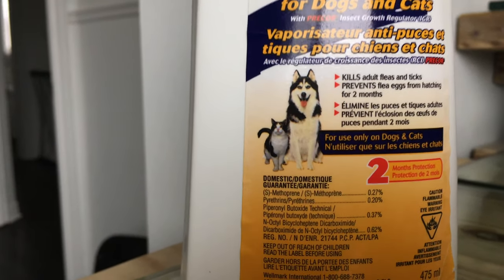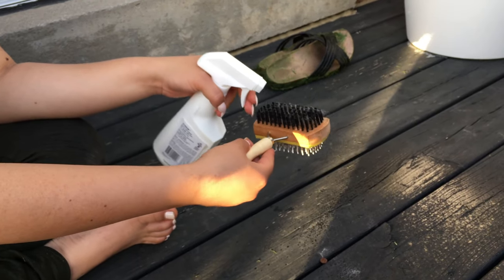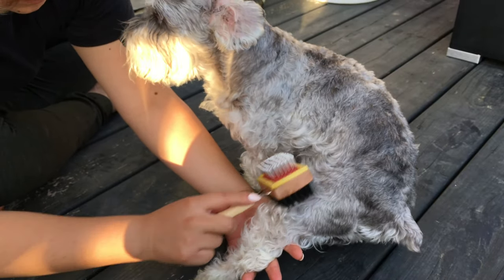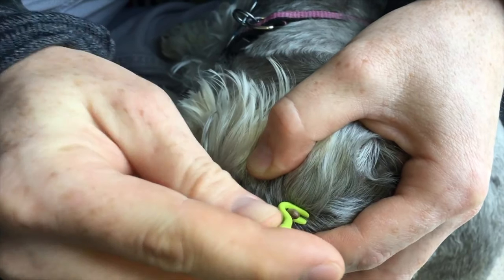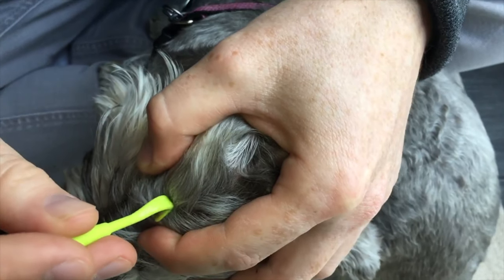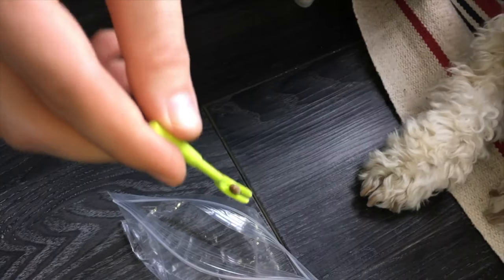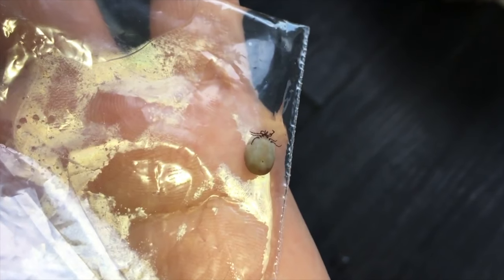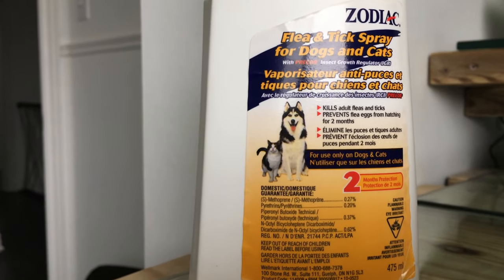ZODIAC Flea & Tick Spray for Dogs & Cats - Review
this is a review  of  the product , it supposed to help protect your dog or cat against unwanted pests with this spray. The formula helps kill American and brown dog ticks and adult fleas and helps prevent flea eggs from hatching for up to 60 days.
Help keep your furry friend pest-free with this ZODIAC Flea & Tick Spray for Dogs & Cats. The specially made formula helps kill adult cat and dog fleas for up to 7 days and helps prevent flea eggs from hatching for up to 60 days. The spray also helps rid your pooch of American and brown dog ticks, so he or she can remain happy and healthy.

For dogs and cats 12 weeks of age and older
Helps kill adult cat and dog fleas for up to 7 days
Formulated to help kill American and brown dog ticks
Helps prevent flea eggs from hatching for up to 60 days
Contains PrecorÂ® insect growth regulator to help prevent flea eggs and larvae from maturing into adult fleas
Read entire label before using this product
Cover animal's eyes with hand
With a firm, fast stroke, spray head, ears and chest until damp, but not soaked
Using your fingertips, rub formula into face around mouth, nose and eyes
Spray your pet's neck, middle and hind quarters, finishing with the legs
For best results, spray against natural lay of hair, rub in well, wipe off excess with dry cloth and brush
Active ingredients: (s)-methoprene 0.27%, pyrethrins 0.2%, piperonyl butoxide technical 0.37%, n-octyl bicycloheptene dicarboximide 0.62%

Toxic to birds, fish and other aquatic life. Cover fish aquaria in the vicinity of treatment area.

Eye irritant.

Do not use on nursing animals.

Consult a veterinarian before using on sick, aged or pregnant animals or animals receiving drug or other pesticide treatment.

Sensitivities may occur after using any pesticide for pets. Sensitive cats may exhibit temporary and non-harmful salivation when exposed to products containing pyrethrins. In cases of known sensitivity, the use of lower treatment rates is recommended. If signs of sensitivity occur, bathe your pet with mild soap and rinse with large amounts of water. If signs continue, consult a veterinarian immediately.